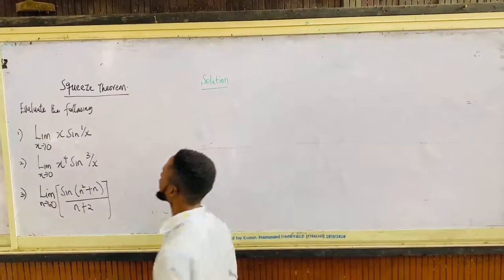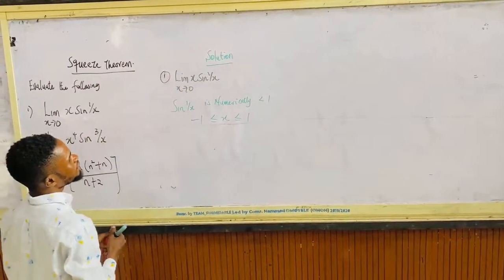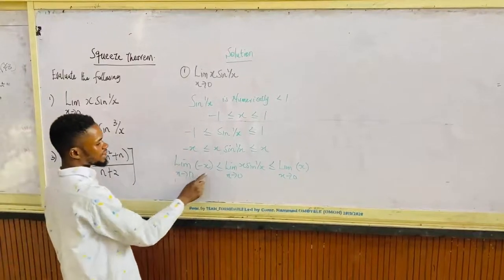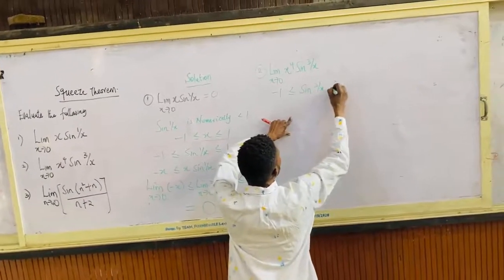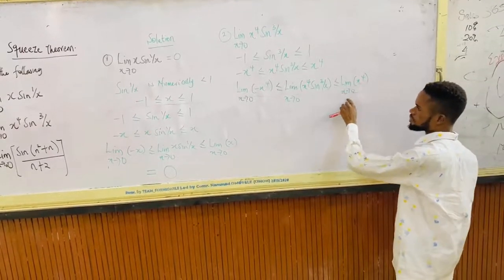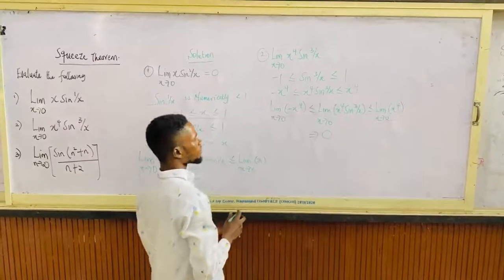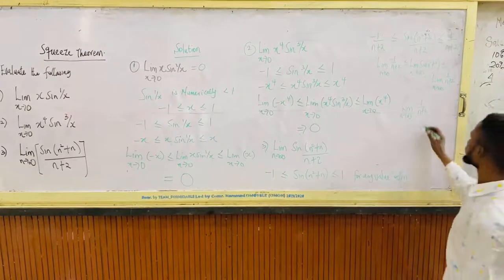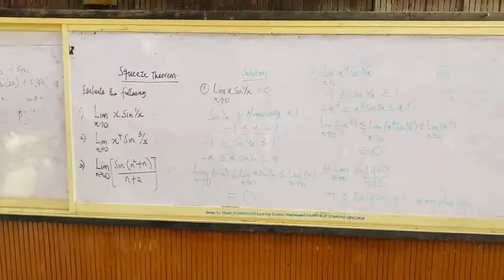Squeeze Theorem on Limit of Functions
The Squeeze theorems on Numerically less Functions.